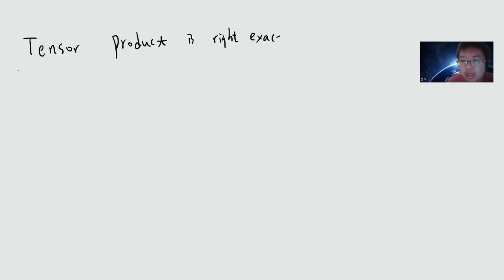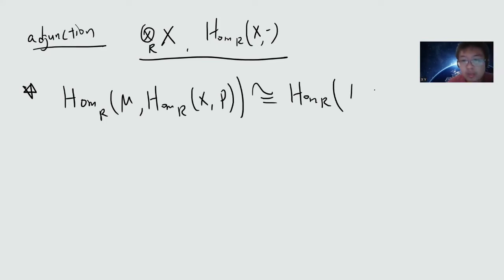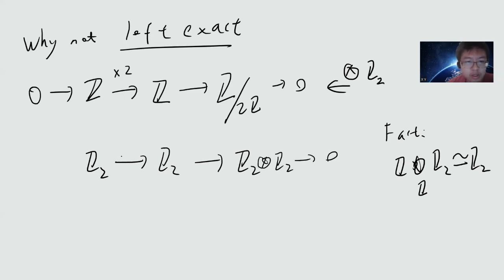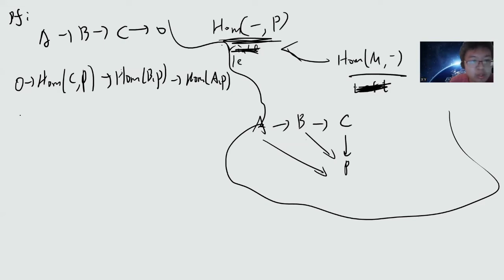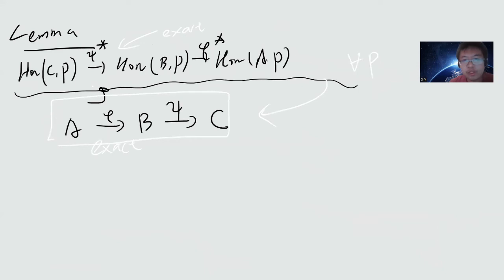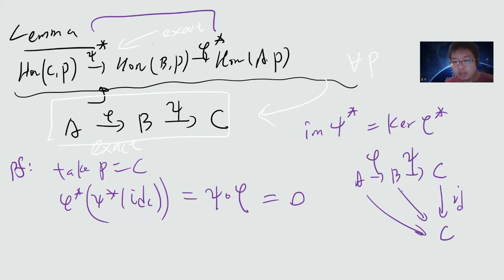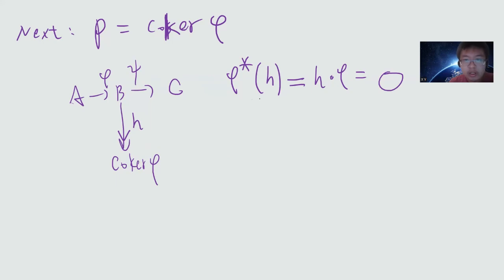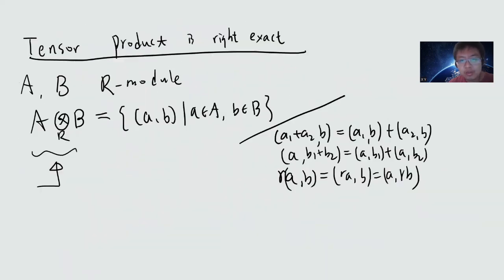prove tensor is a right exact functor